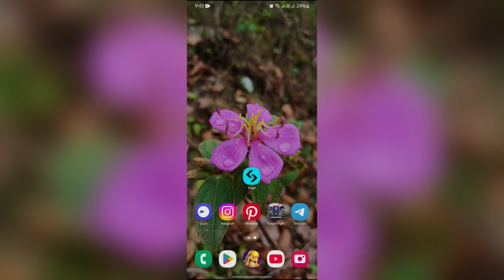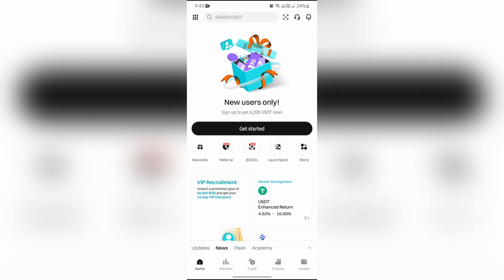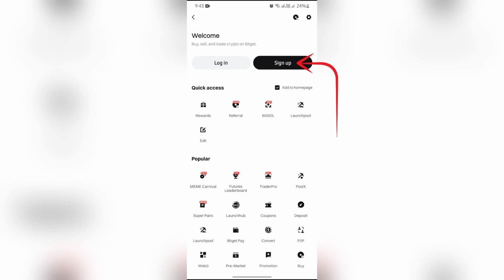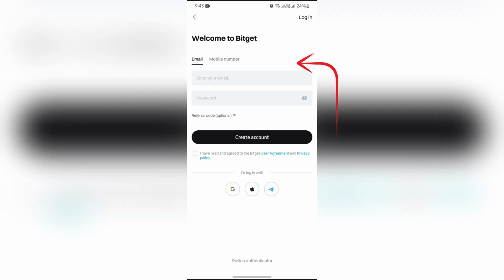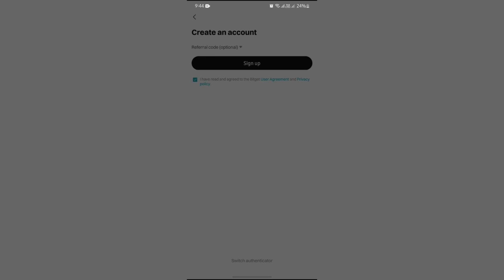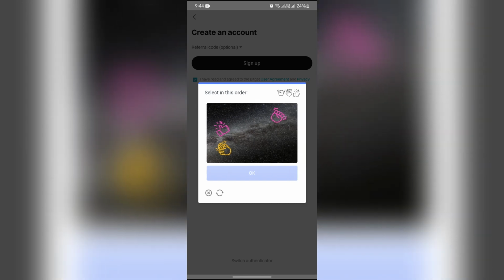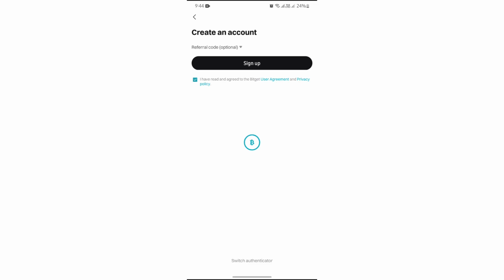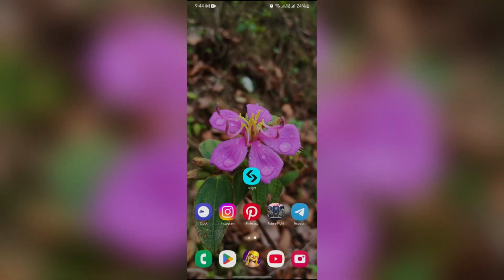How to Sign Up with Google Account in Bitget | Quick Registration Guide 2024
Looking for an easy way to register on Bitget? In "How to Sign Up with Google Account in Bitget | Quick Registration Guide 2024," we’ll guide you through the process of creating your Bitget account using your Google login. With just a few clicks, you can securely access Bitget’s trading platform and start your crypto journey. Follow our guide and get started on Bitget today!